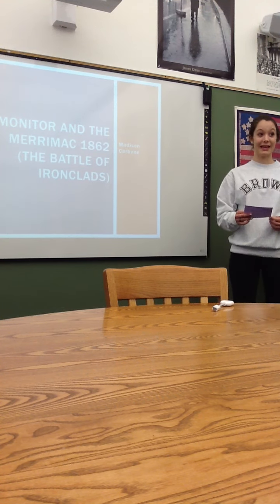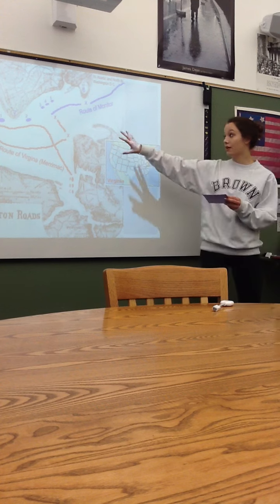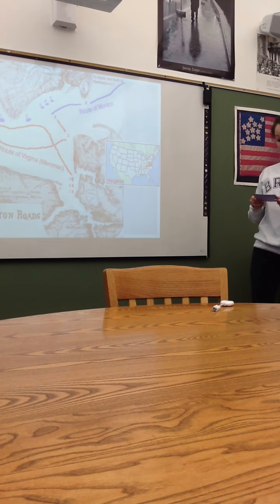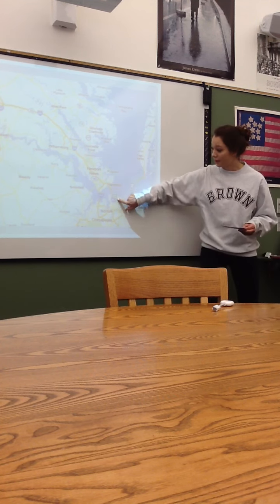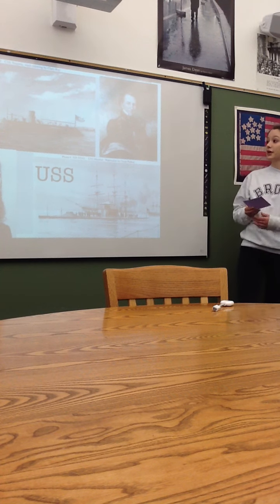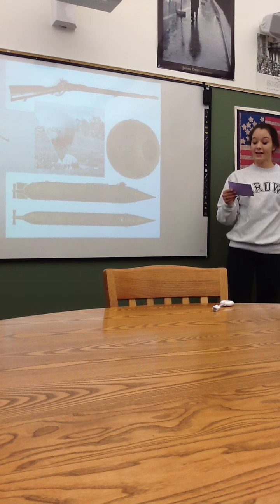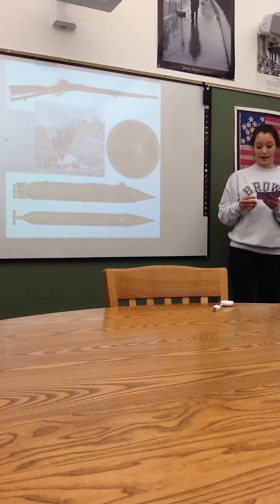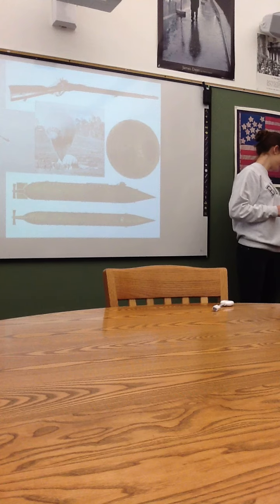Madison on the Monitor and the Merrimac